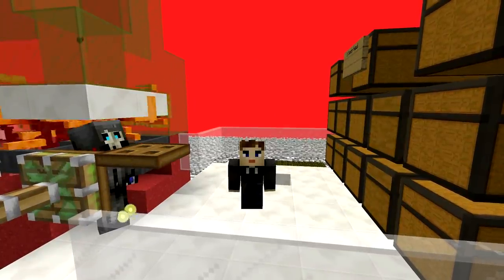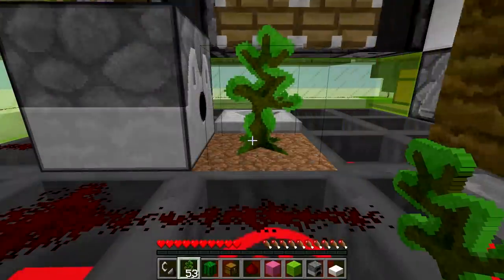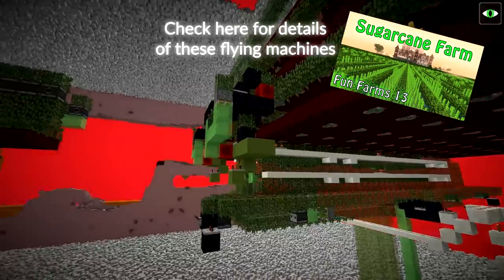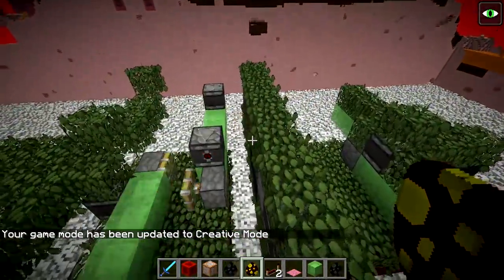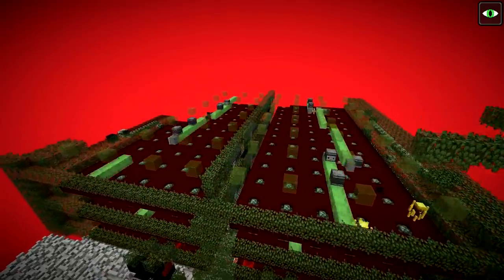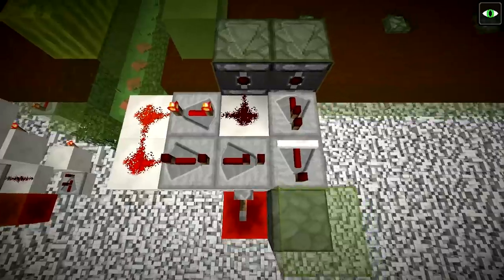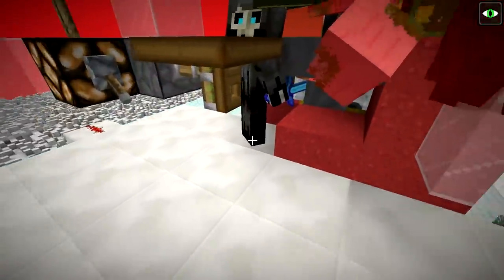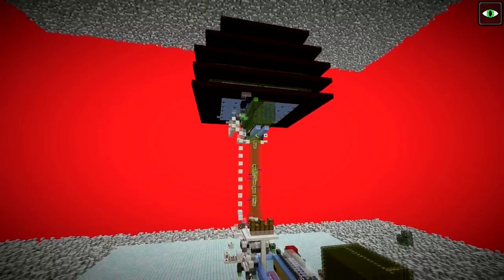Cheap and Effective Wither Skeleton and Fortress Farm [Fun Farms 16]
1.14 Note:
To adjust the farm to work in 1.13, replace cobble walls in the spawning platform with blue ice with two snow layers on top of them. Since 1.14+ cobble walls should work again as a prevention method since small cubes use large cubes hitbox to check for spawning. This will disable magma cubes spawning altogether. It will still spawn small baby pigman, so nothing in the design (distance wise) should change.

Also due to changes in the mob spawning in fortresses the farm will spawn 42 thousand drops per hour including over 4 skulls per minute.

In this episode of Fun Farms, I am showing a fast and relatively simple to build wither skeleton farm, also known as a nether fortress farm, because apart from wither skulls you will be also farming here up to 42000 (as of 1.14+) of other drops, mainly blaze rods, bones, coal and gold.

Since all the mobs are brought to one spot, its easy to AFK providing you auto click with you sword, and place rotten flesh in the other hand, which would replenish your saturation.

Recorded with Minecraft 1.12 Optifine and 1.12 Carpet Mod.